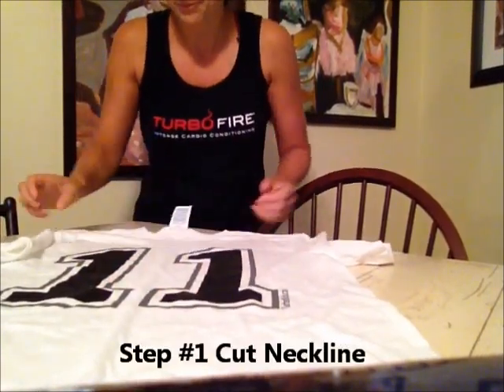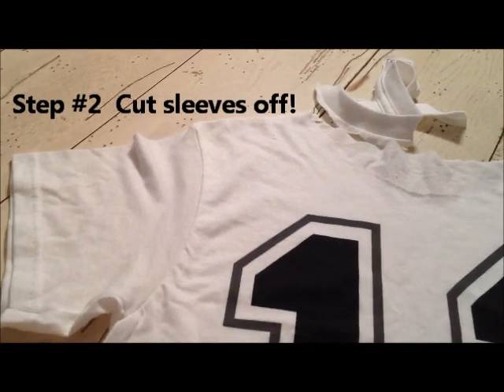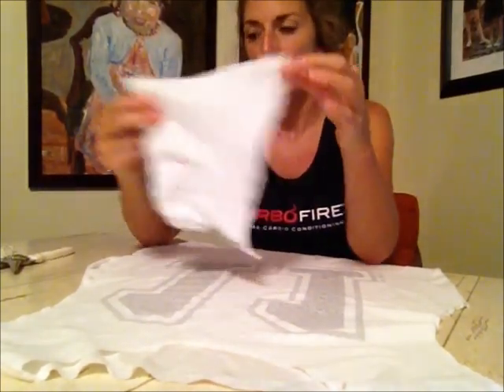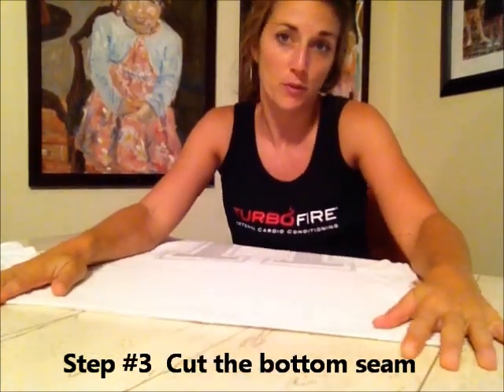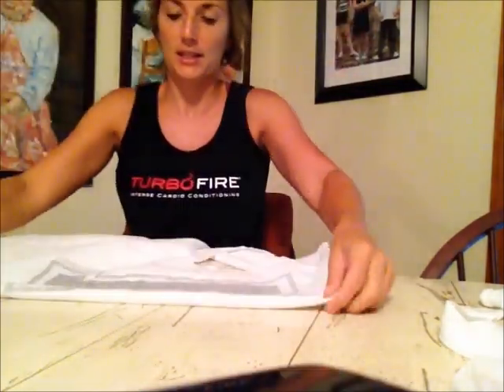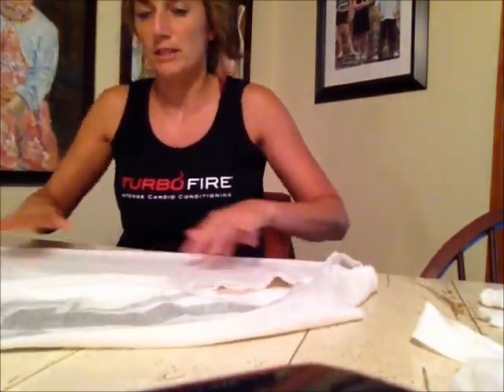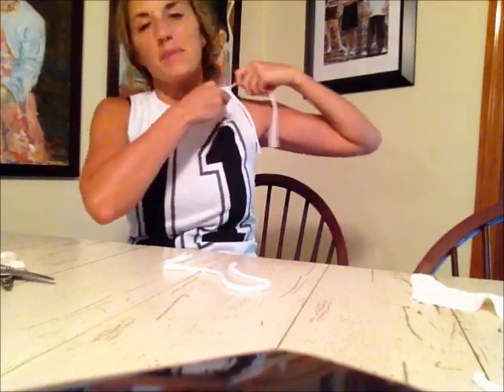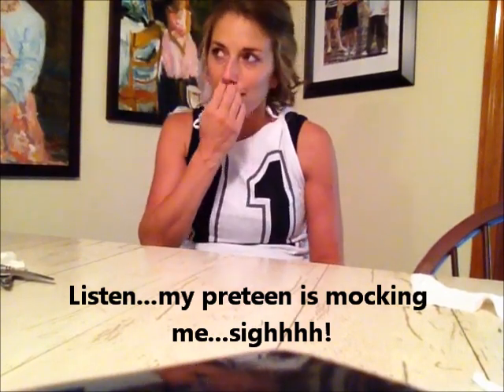Recycled t-shirt + scissors = Fashion.wmv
You may think I am all about fitness, but I'm a crafty girl too!  So, get your old t-shirt and a pair of scissors and get ready to transform a t-shirt into something super sweet and fashionable.